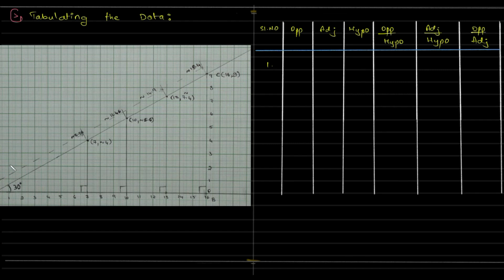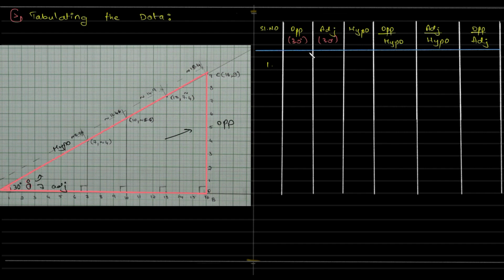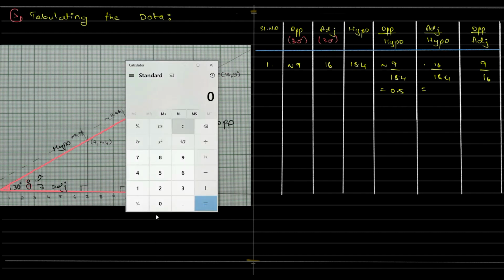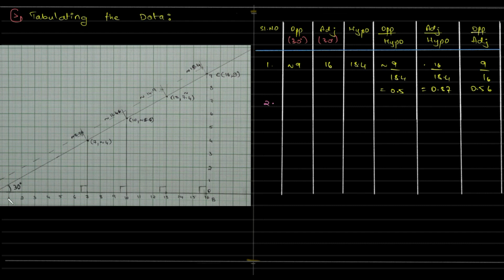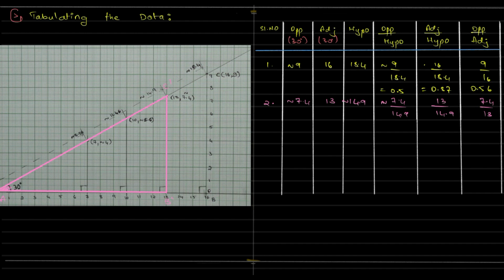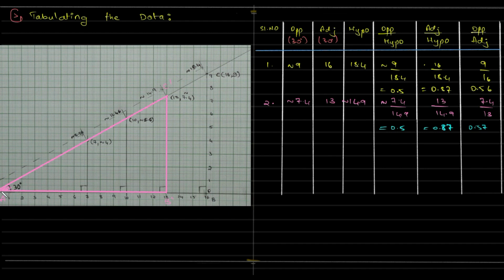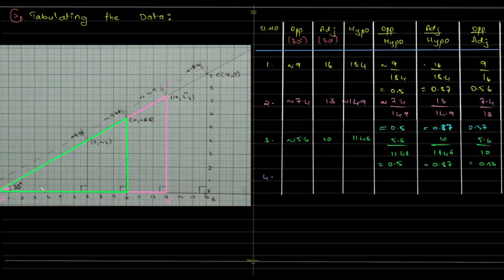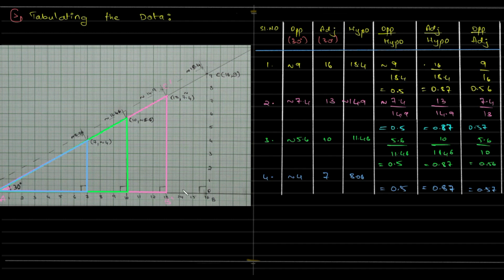8 00 C 2 Project to Understand Trigonometry E